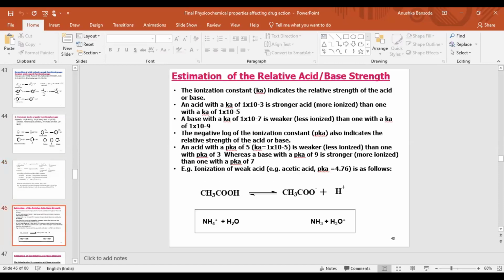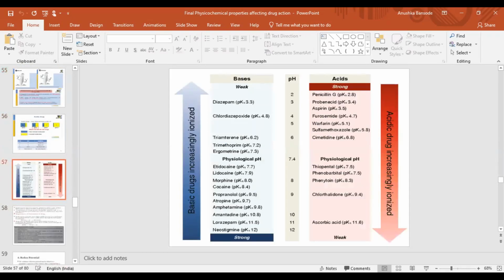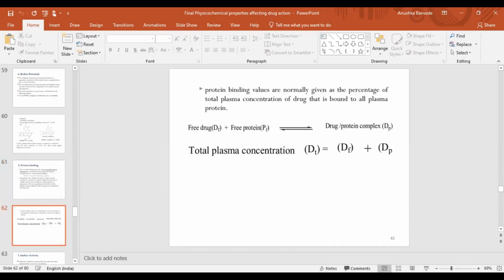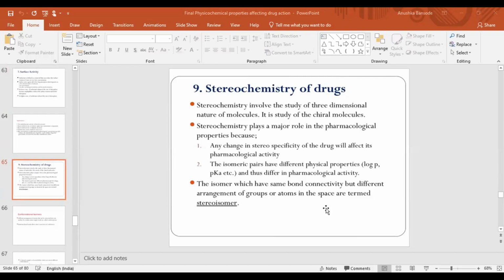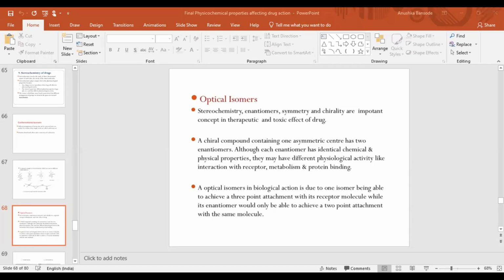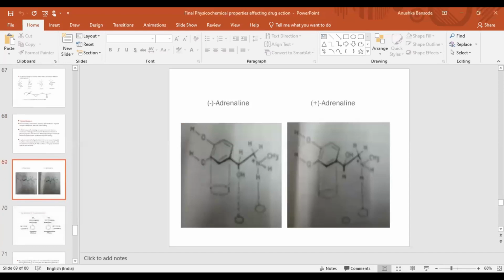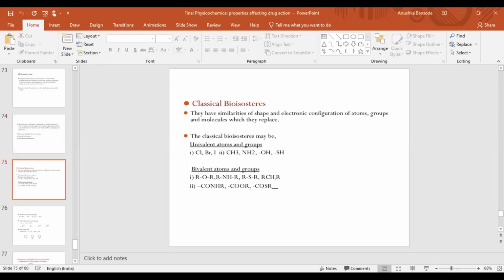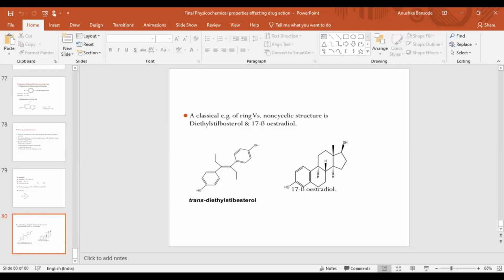Part C Physiochemical Parameters Affecting Drug Action